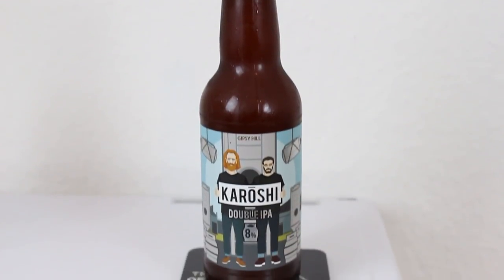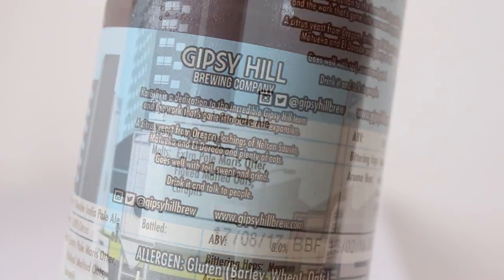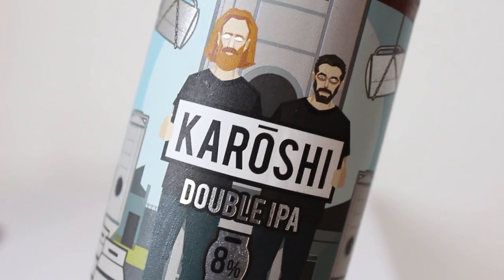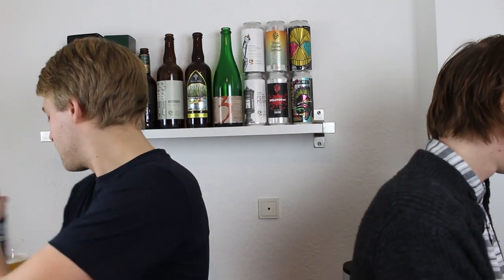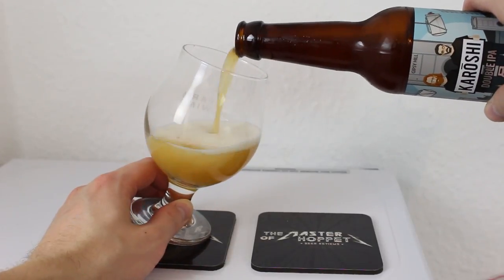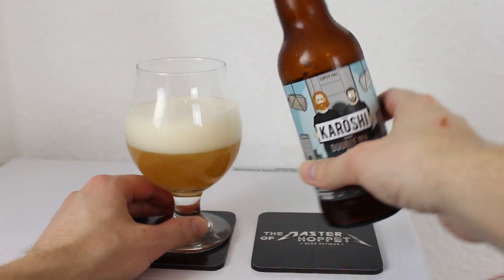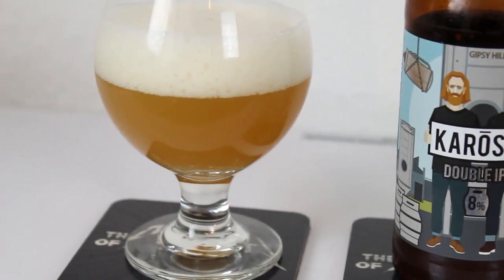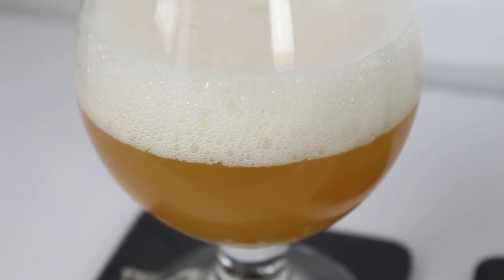Gipsy Hill Karōshi DIPA | TMOH - Beer Review #2396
for the beer!

Information About This Beer:

Brewery: Gipsy Hill Brewing Company
Beer: Gipsy Hill Karōshi DIPA
Style: DIPA
Location: Brewed by Gipsy Hill Brewing Company in London, England.
ABV: 8%
Rating: 83/100